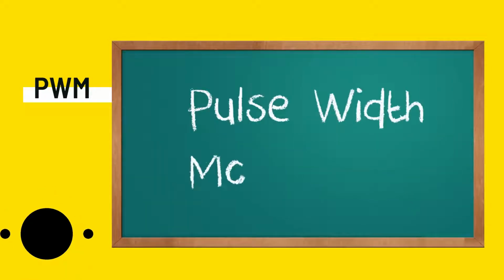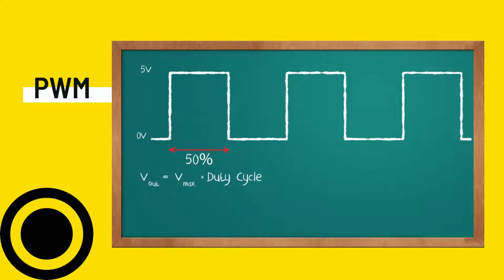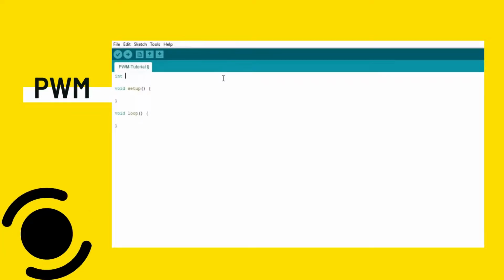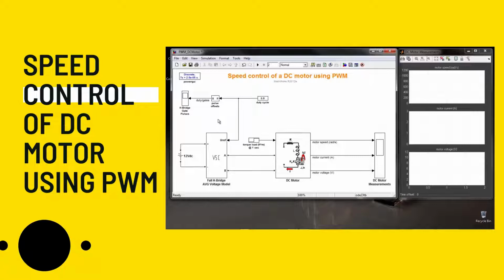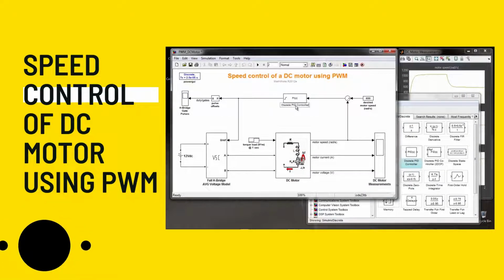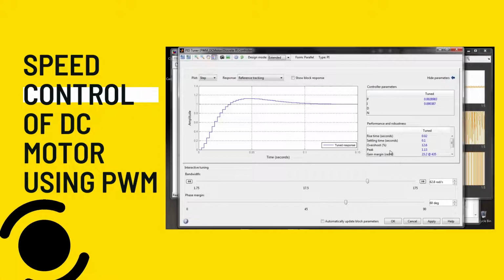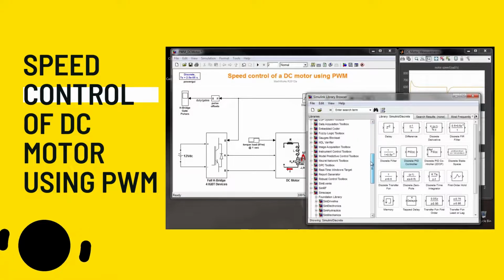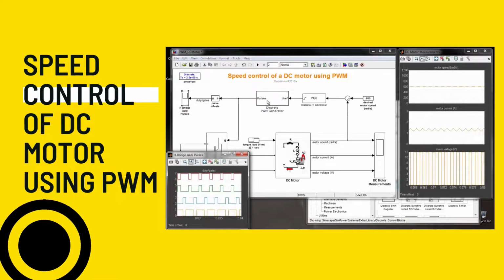power electronic converters